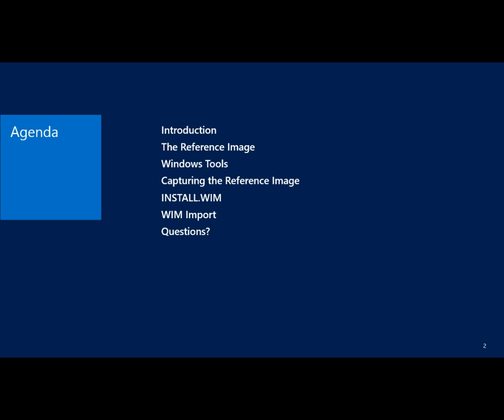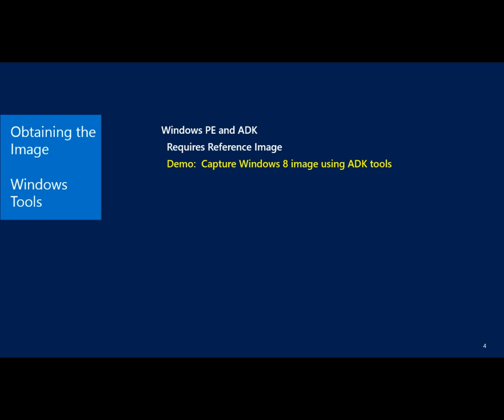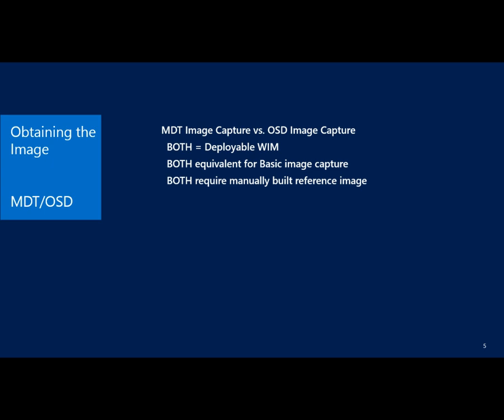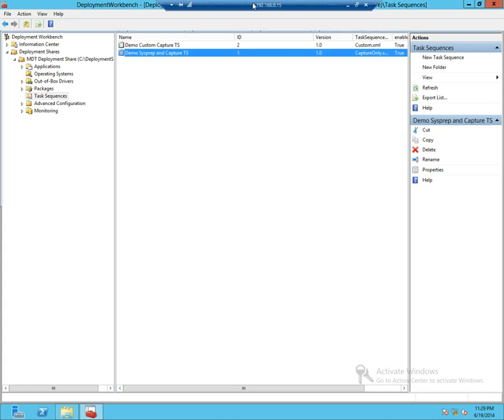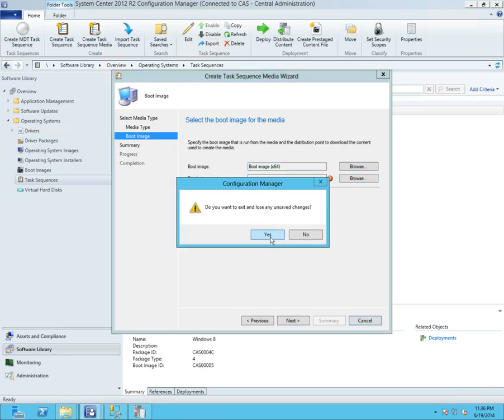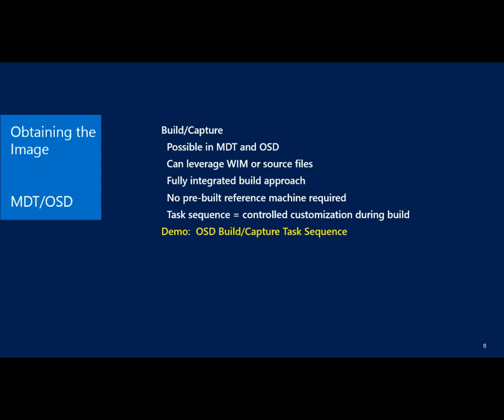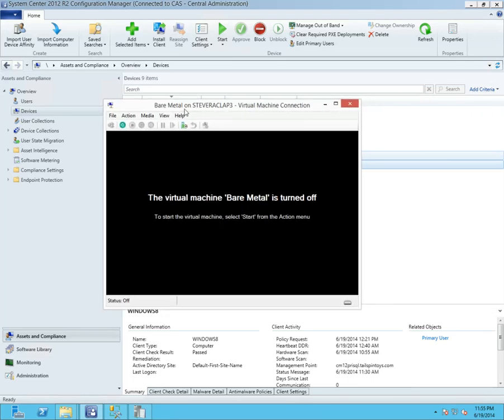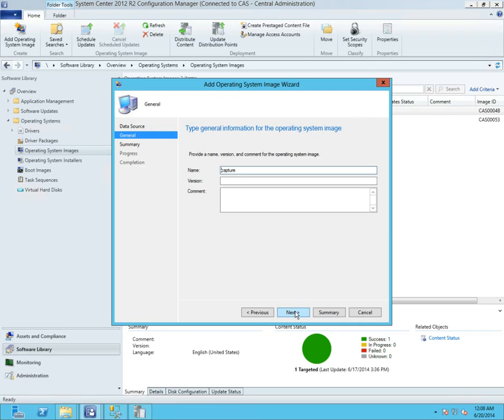ConfigMgr 2012 Operating System Deployment Part II Obtain and Import the Image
This is session two of a series that will detail the Operating System Deployment feature of ConfigMgr 2012.  This session focuses on the process of image capture and reviews the tools available in the ADK, MDT and ConfigMgr 2012 to accomplish image capture.